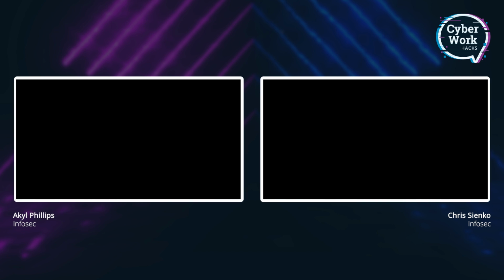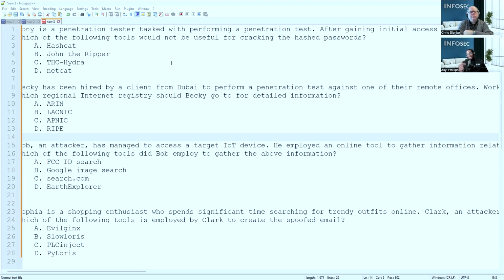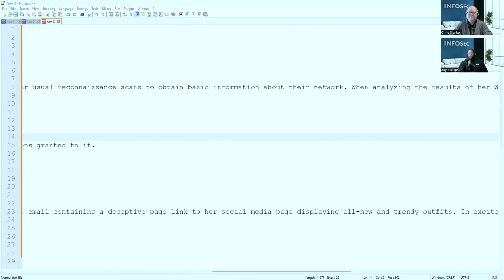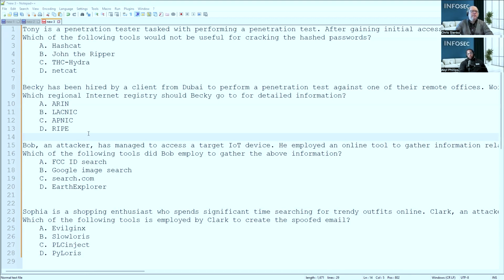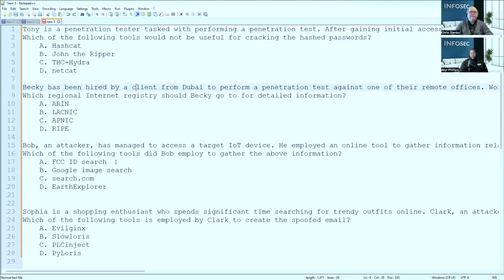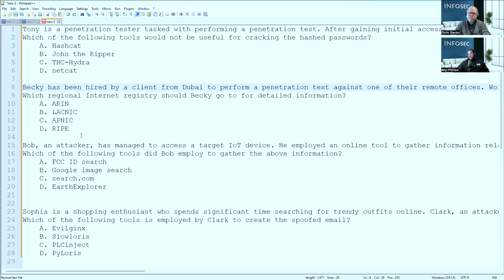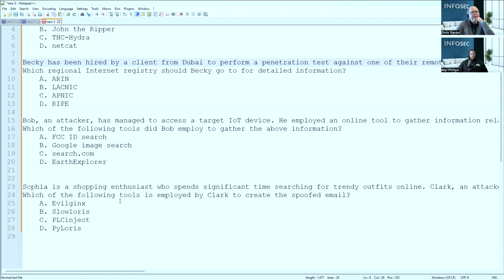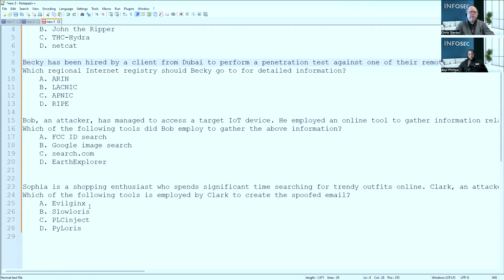Breaking down CEH exam questions with an Infosec expert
Infosec and Cyber Work Hacks are here to help you pass the CEH, or Certified Ethical Hacker exam. For today’s Hack, Akyl Phillips, Infosec bootcamp instructor in charge of the CEH/Pentest+ dual-cert bootcamp, walks us through four sample CEH questions, explaining the logic behind each answer and discounting the wrong ones with explanations, allowing you to reach the right answer in a logical and stress-free way. This episode is a real eye-opener for aspiring red teamers, so keep it here for this Cyber Work Hack!

0:00 - Mastering the CEH exam
2:42 - Types of CEH exam questions
3:32 - CEH exam question examples
12:08 - Why a CEH boot camp is helpful
13:44 - How long is the CEH exam?
14:37 - Best CEH exam advice
15:18 - Outro

About Infosec
Infosec’s mission is to put people at the center of cybersecurity. We help IT and security professionals advance their careers with skills development and certifications while empowering all employees with security awareness and phishing training to stay cyber-safe at work and home. More than 70% of the Fortune 500 have relied on Infosec Skills to develop their security talent, and more than 5 million learners worldwide are more cyber-resilient from Infosec IQ’s security awareness training.